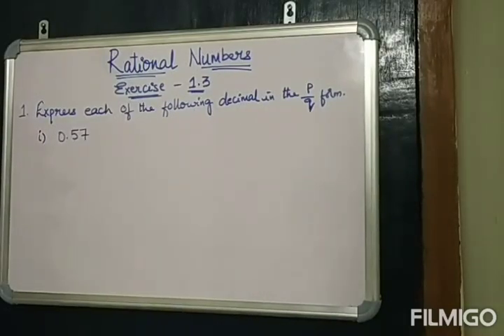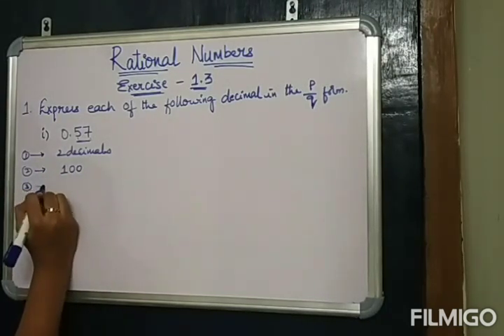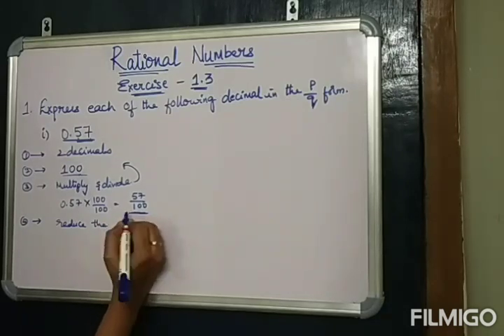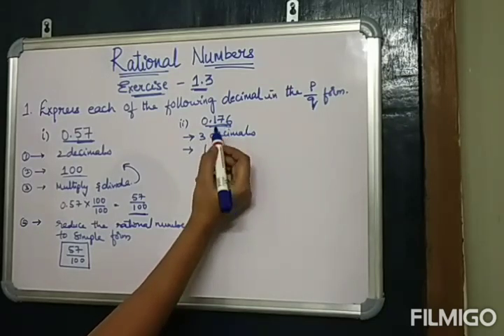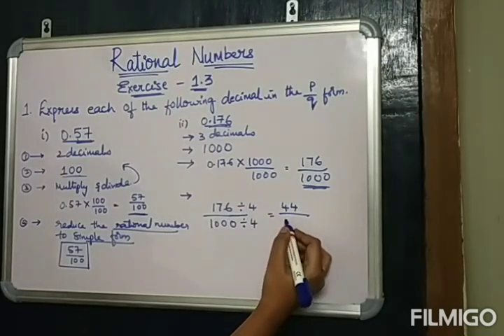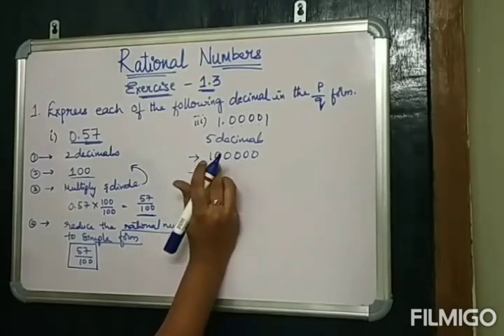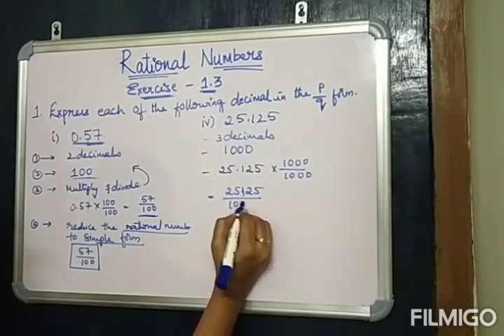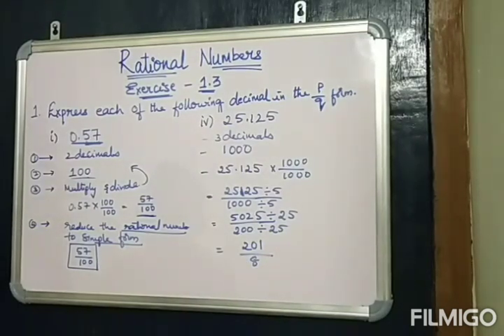Rational Numbers - 8th Class Maths {SCERT}Exercise :3During lock down I want to help school students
During Lock down I want help school students. for them this video
Rational Numbers 8th class Maths { SCERT} Text book.Exercise -3.